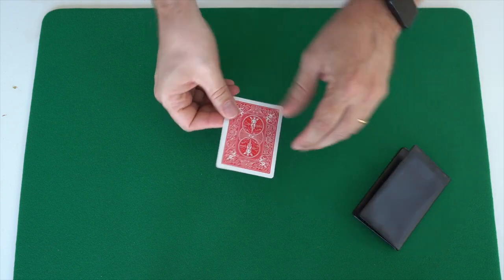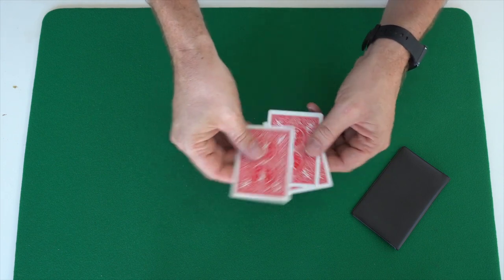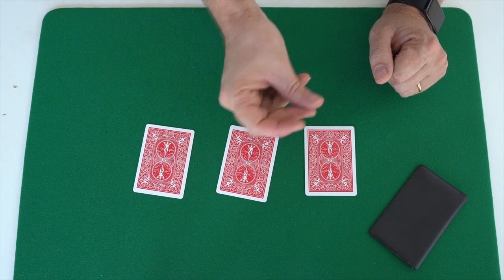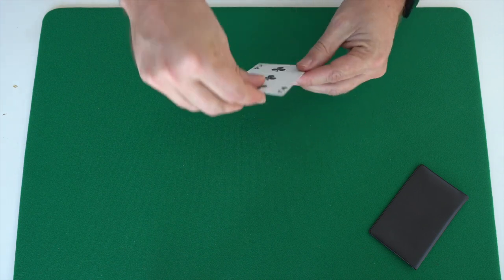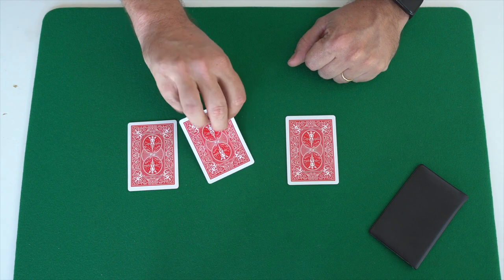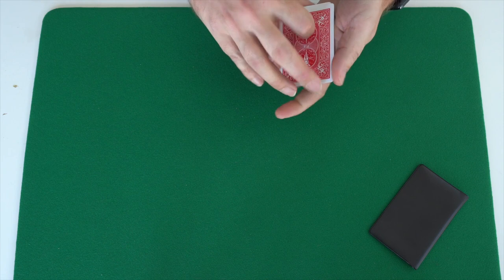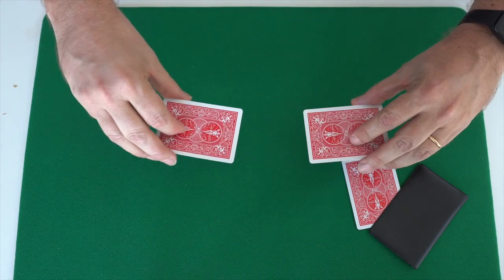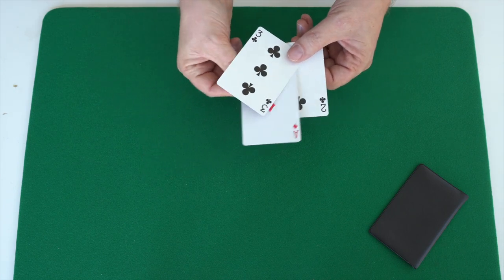Three Card Monte - Bonneteau - lepetitmagicien.com